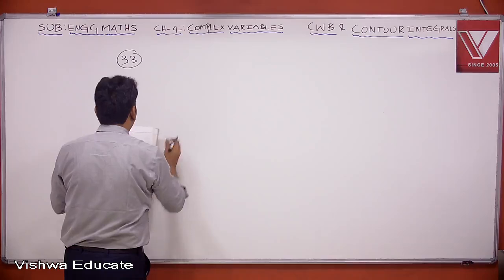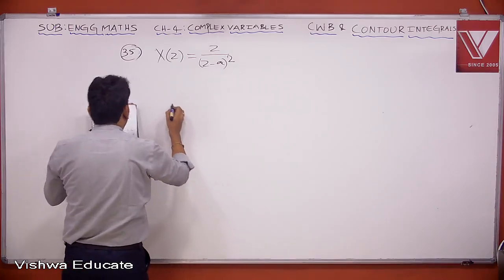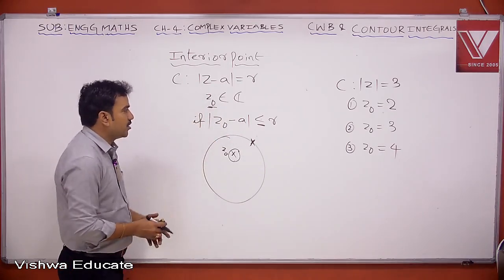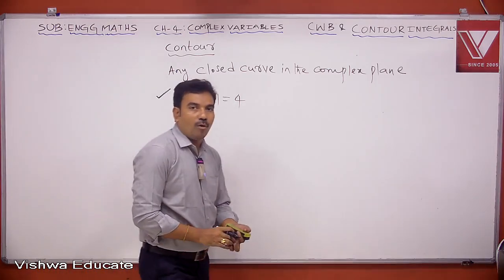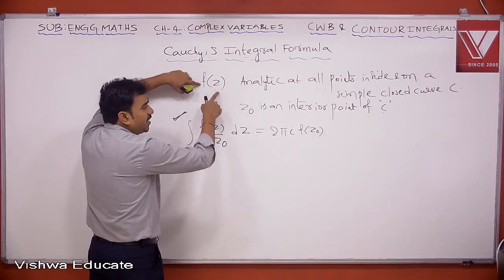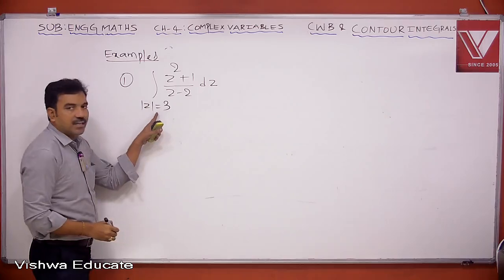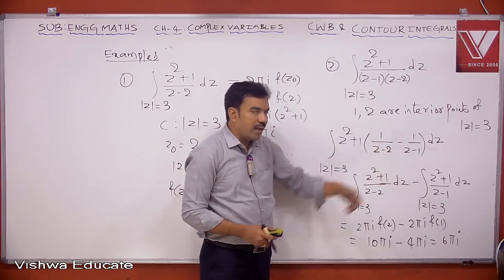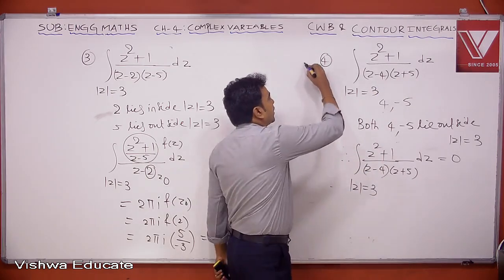GATE 2026 | Engineering Mathematics | C.Workbook5 & Cauchy's Integral Formula | Prof. Venkat Krishna